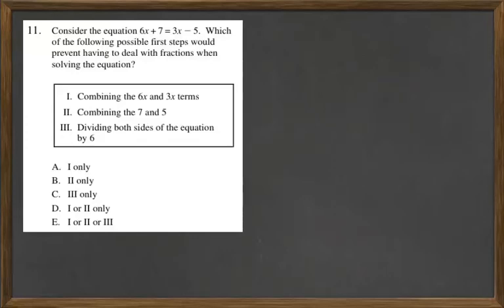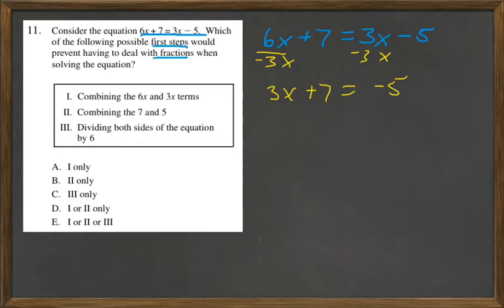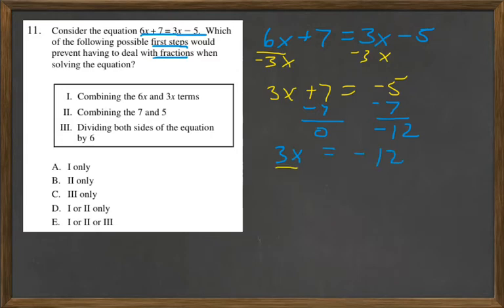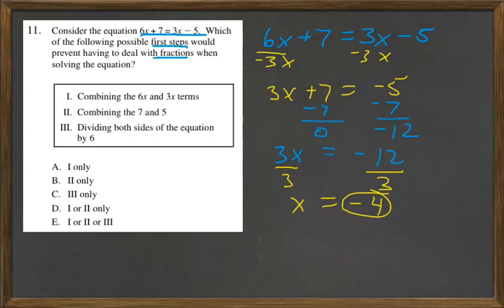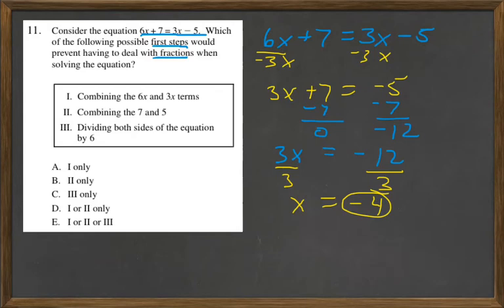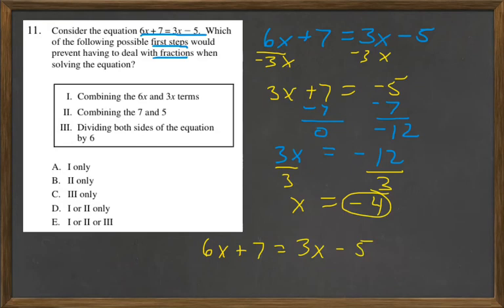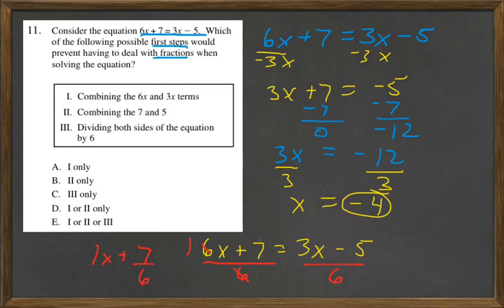HiSET Math Free Practice Test 2 #11